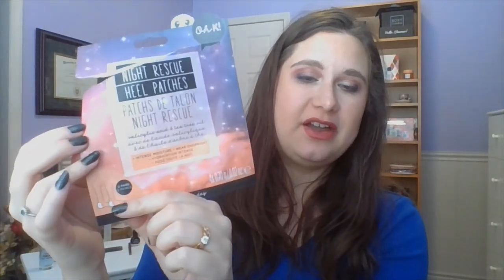Empties #3 March 2023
A video featuring the empty products that I have used up! This video features hair care, body care, skin care, and makeup.

Notes on Calculations:

• All prices are in Canadian dollars.
• All prices are retail.
• If there are sample sizes, I will calculate based from the full-size retail cost.
• I do not pay full retail price on most items since I shop on sale, get items from Boxycharm etc.
• Monthly empty totals are tracked, and we will do a year-end empty video.

Products Featured:

The Color Institute Nail Polish Black Sparkle
Neutrogena Mineral Ultra Sheer Dry-Touch Face and Body Stick SPF 50
Bath & Body Works 24 Hour Moisture Ultimate Hydration Body Cream Butterfly
Mary Kay Lip Liner Light Nude
Bite Beauty Power Move Creamy Matte Lip Crayon Acai Smash
Oh K! Night Rescue Heel Patches
Glamglow Glowlace Radiance-Boosting Hydration Sheet Mask
Tula Skincare 24-7 Moisture Hydrating Day and Night Cream
Olehenriksen Banana Bright Vitamin C Serum
Josie Maran Pro-Retinol Eye Cream
Philosophy Ultimate Miracle Worker Fix Facial Serum Roller
Clarins Re-Boost Mattifying Hydrating Blemish Gel
Algenist Triple Algae Eye Renewal Balm
Skinfix Triple Lipid-Peptide Cream
Pixi Glow Tonic Exfoliating Toner
The Nue Co. The Pill All-In-1 Serum
Mary Kay Timewise Repair Revealing Radiance Facial Peel
111 Skin Antioxidant Energizing Essence

Content in Video:

00:00 Intro
02:58 Nail Polish Empties
04:32 Body Care Empties
07:56 Makeup Empties
15:07 Skincare Empties
41:14 Numbers and Reflection
46:17 Outro